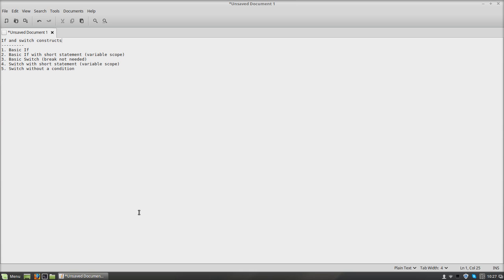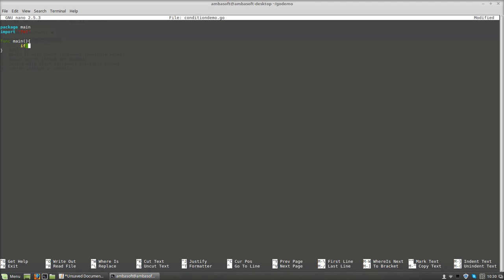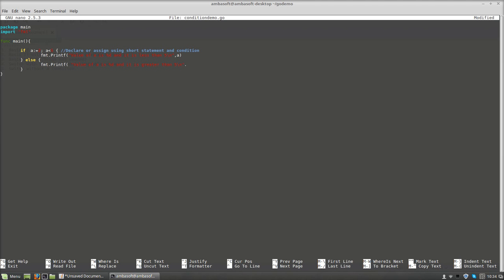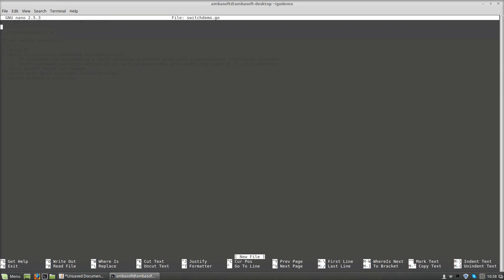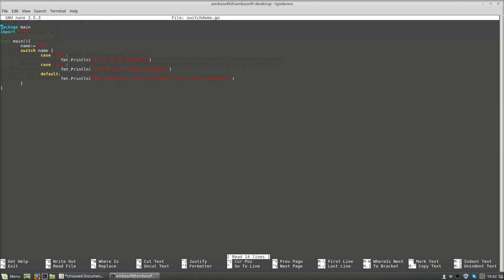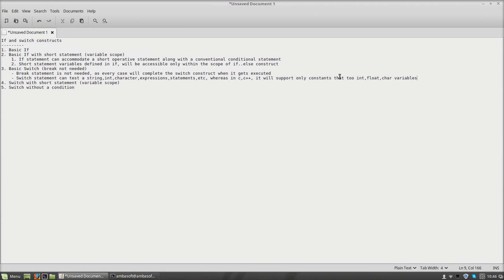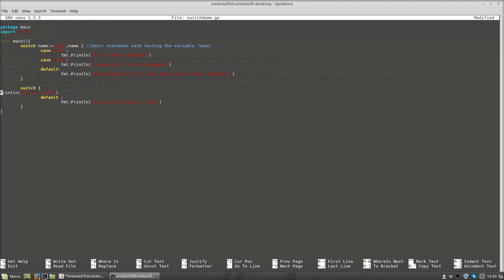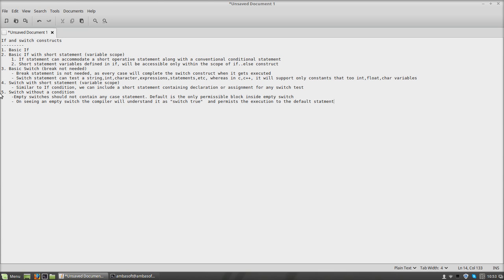Go (golang) Tutorials - If and Switch Constructs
If and switch constructs
1. Basic If
2. Basic If with short statement (variable scope)
    1. If statement can accommodate a short operative statement along with a conventional conditional statement
    2. Short statement variables defined in if, will be accessible only within the scope of if..else construct
3. Basic Switch (break not needed)
    - Break statement is not needed, as every case will complete the switch construct when it gets executed
    - Switch statement can test a string,int,character,expressions,statements,etc, whereas in c,c++, it will support only constants that too int,float,char variables
4. Switch with short statement (variable scope)
    - Similar to If condition, we can include a short statement containing declaration or assignment for any switch test
5. Switch without a condition
    -Empty switches should not contain any case statement. Default is the only permissible block inside empty switch
    - On seeing an empty switch the compiler will understand it as "switch true"  and permists the execution to the default statment

conditiondemo.go
package main
import "fmt"

func main(){

        if  a:=20; a==5 { //Declare or assign using short statement and condition
                fmt.Printf("Value of a is %d and it is equal to 5\n",a)
        } else {
                fmt.Printf( "Value of a is %d and it is not equal to 5\n",a)
        // fmt.Println(a) can't access the variable 'a' assigned in 'if' short statement outside the if..else construct

switchdemo.go
package main
import "fmt"

func main(){
        switch name:="ghi";name { //Short statement with testing the variable "name"
                case "abc":
                        fmt.Println("First three alphabets")
                case "def":
                        fmt.Println("Second set of three alphabets")
                default:
                        fmt.Println("Not belongs to first and second set of three alphabets")

        switch { //Empty switch statement without any test variable - implicitly go will consider this empty switch as "switch true"
                default :
                        fmt.Println("Empty switch default block")